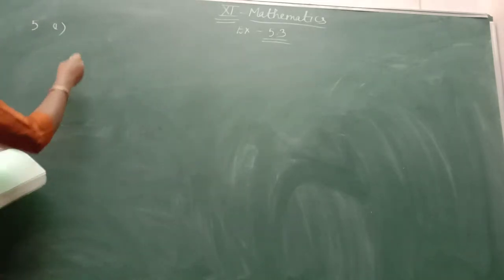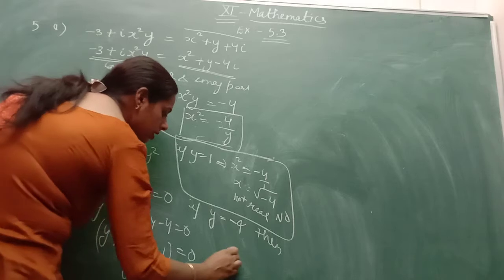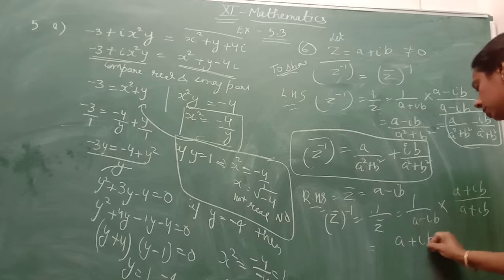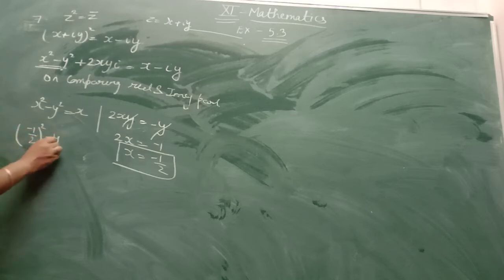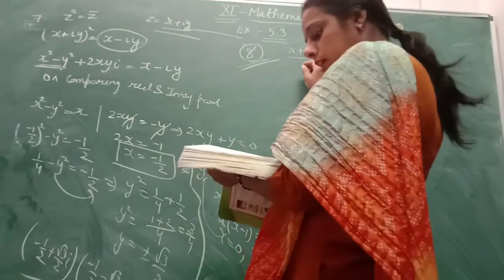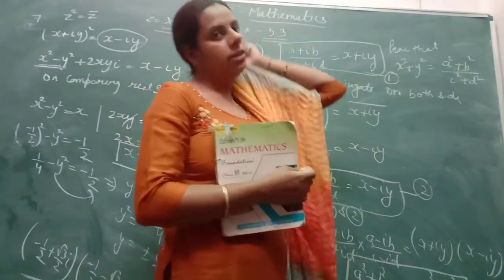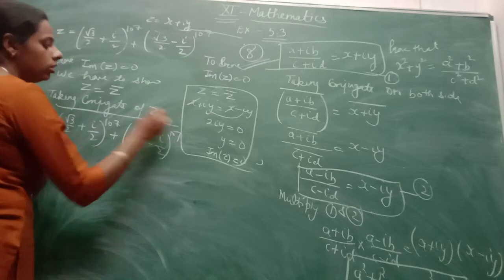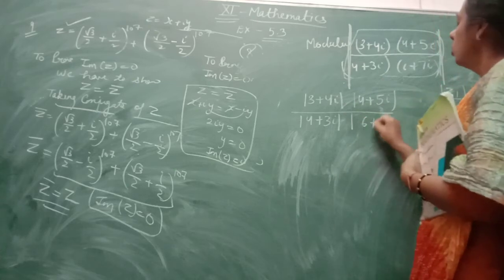XI Maths Ex 5.3 (part-C)